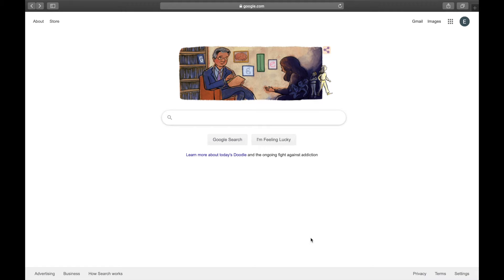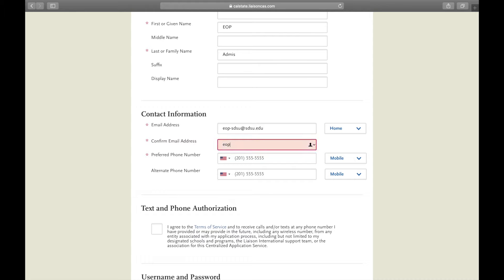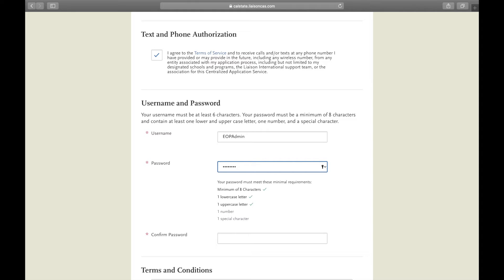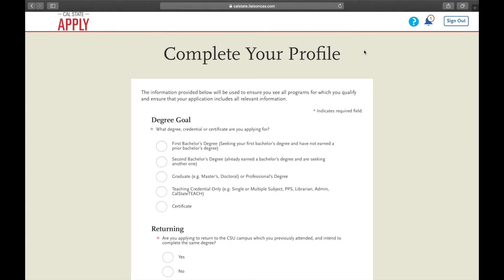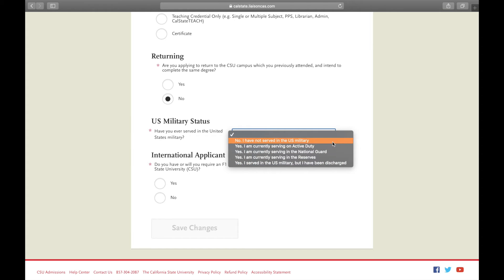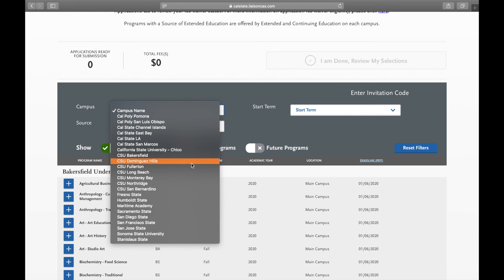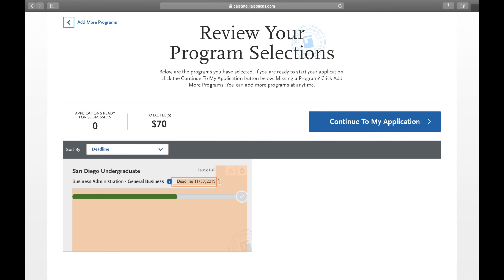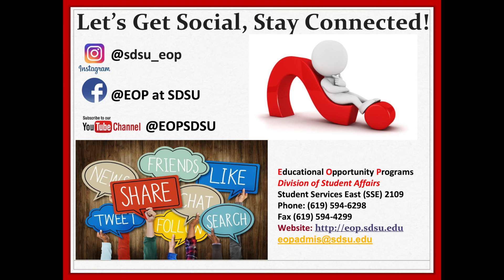Cal State Apply | Create Your Account SDSU EOP 2019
Hello here is a short video on how to create your profile for the CalStateApply Application.